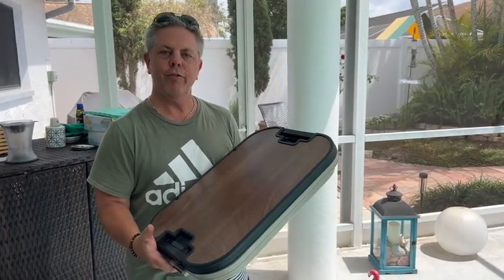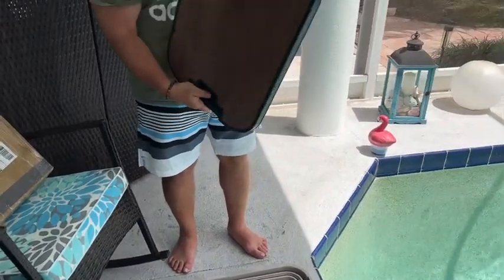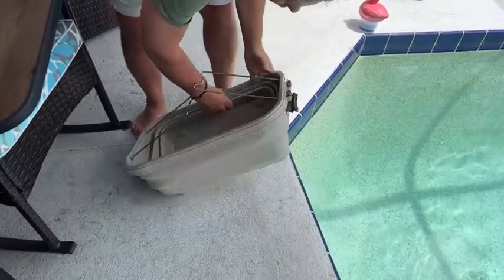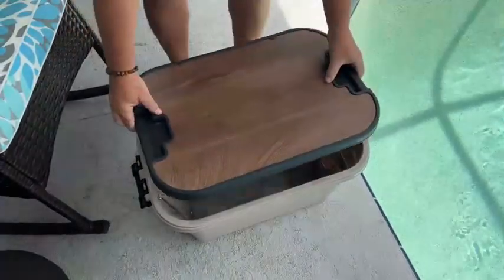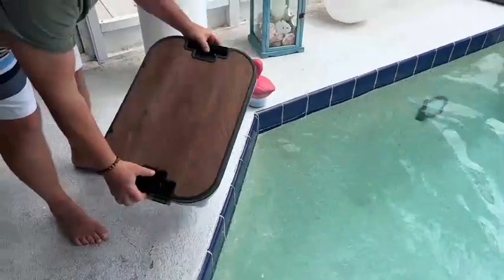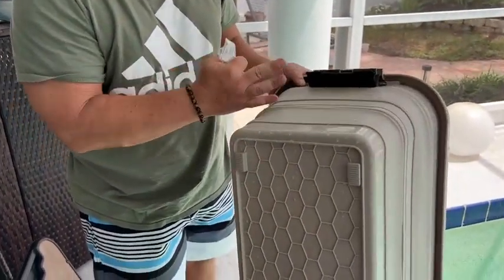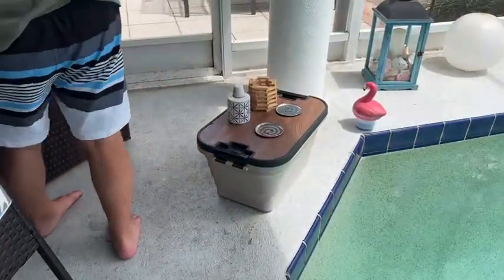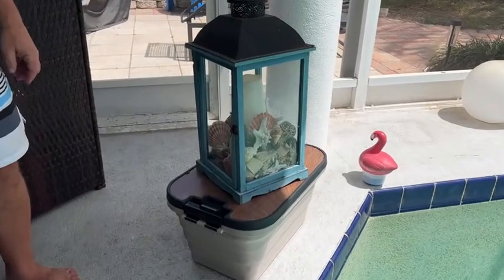It can Store Outdoor Camping Supplies, The Upper Panel can be Used as a Small Table Separately